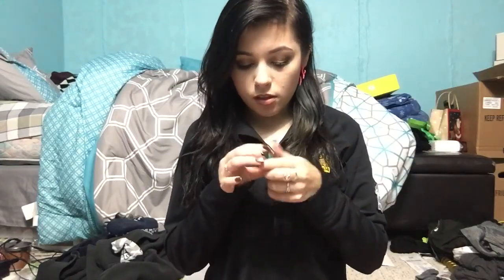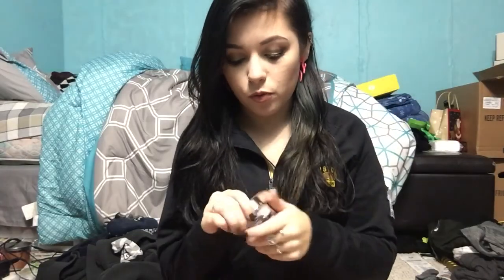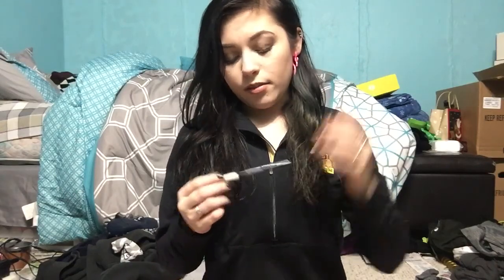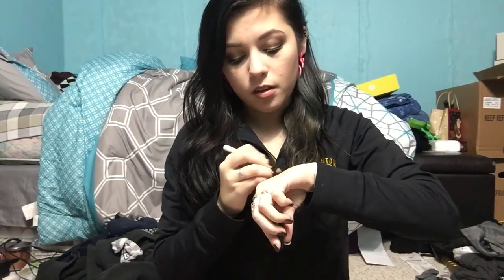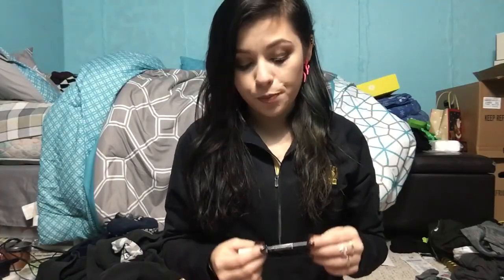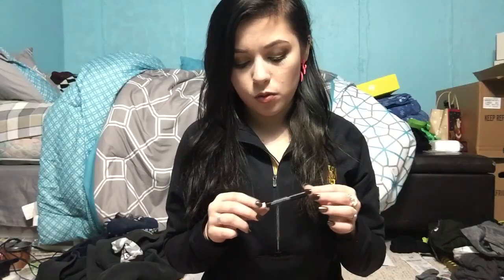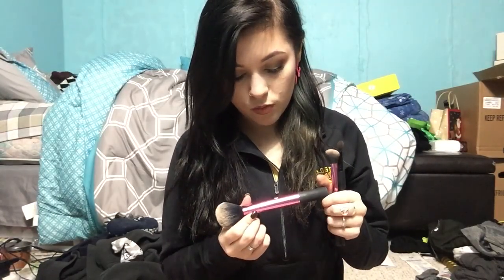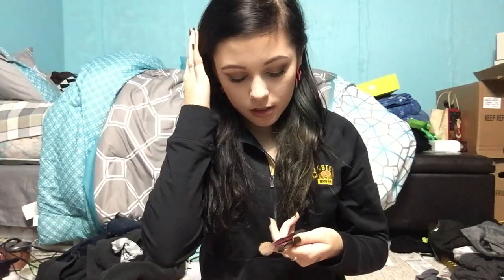January 2016 FAVORITES